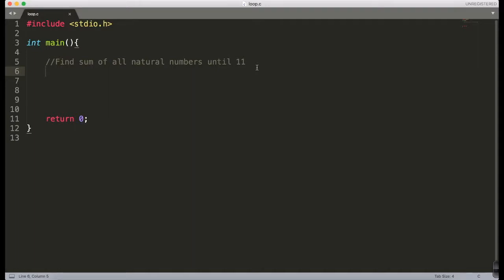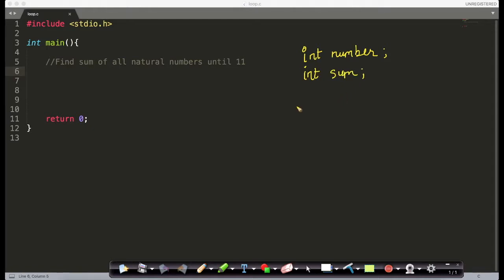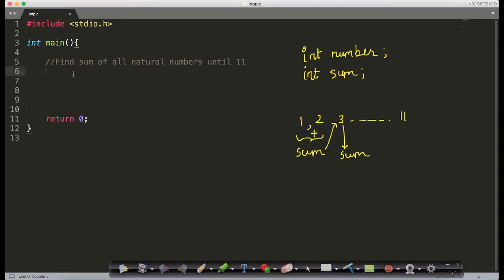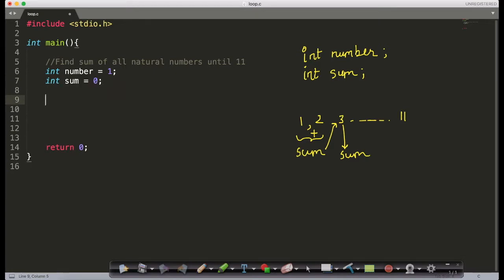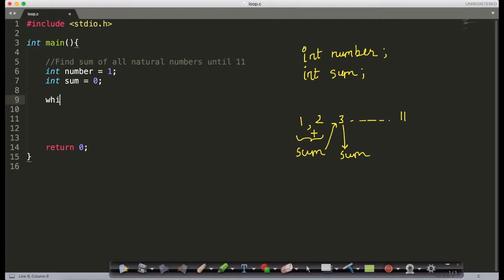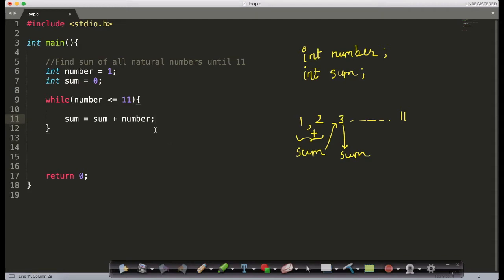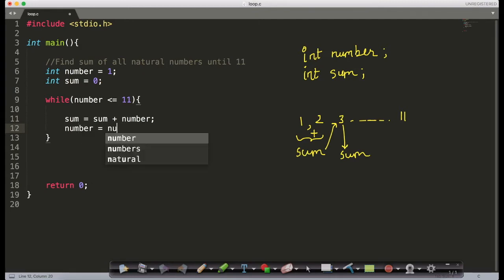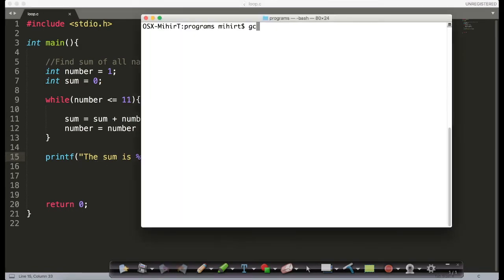22. Loop in C - CS101 Introduction to Computing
created by Indian School of Computer Science and Robotics

In this video, we write a program to find the sum of N natural numbers. We learn the concept of a Loop and specifically learn to write a while loop.